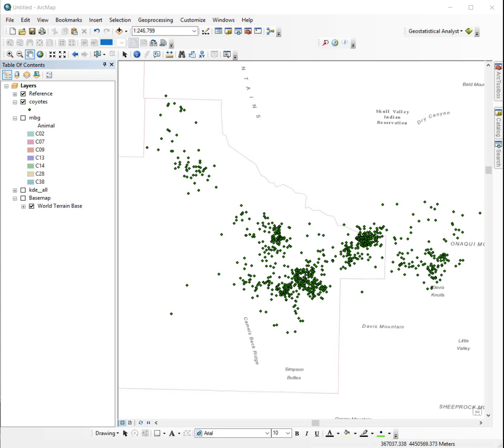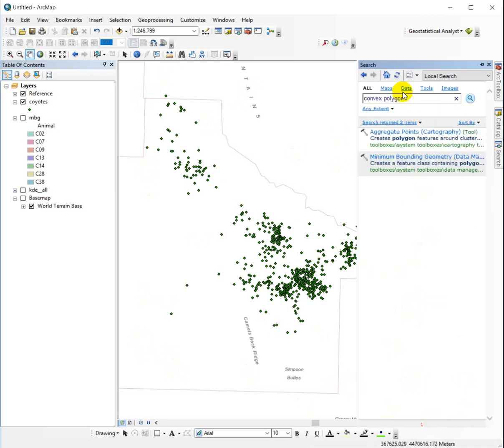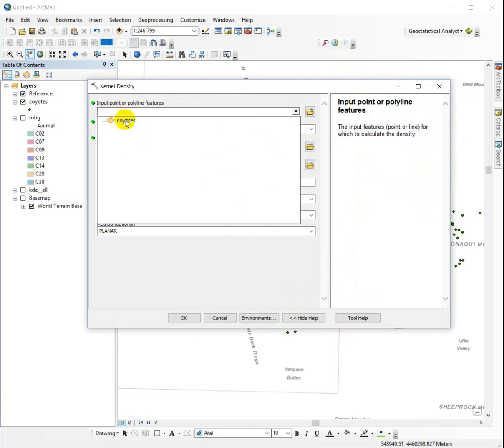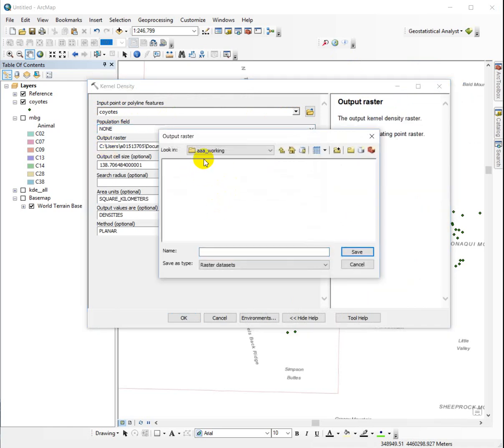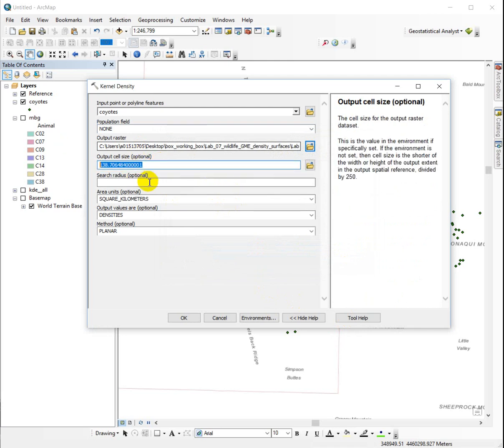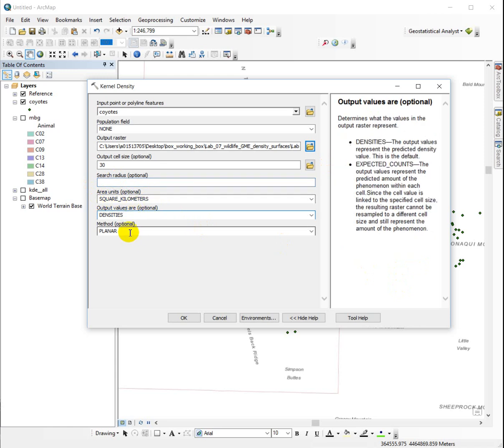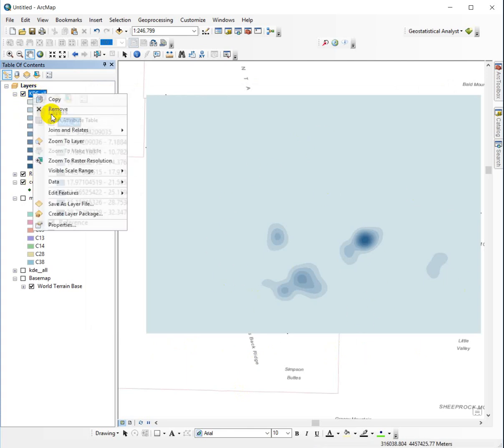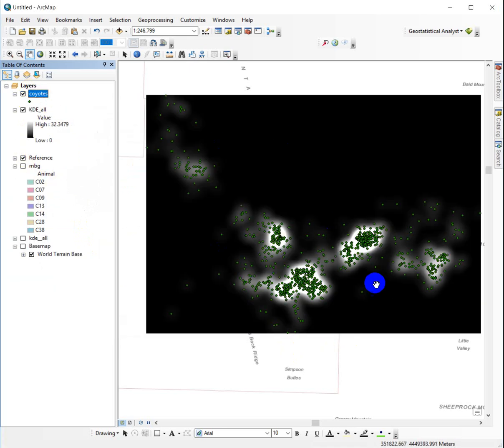Calculating Kernel Density from point locations in ArcMap: Coyote exercise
This demonstrates how to calculate density surface from radio collar locations for all coyotes in the population.